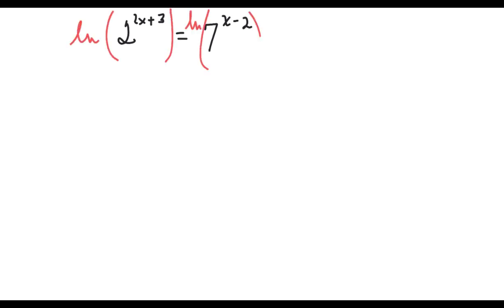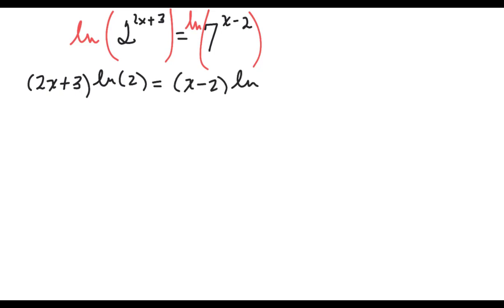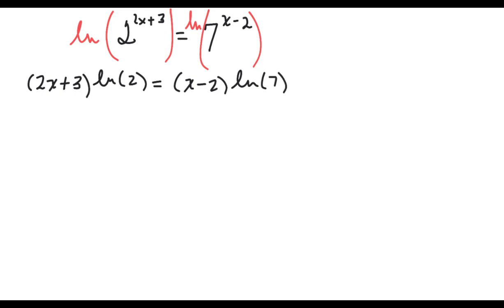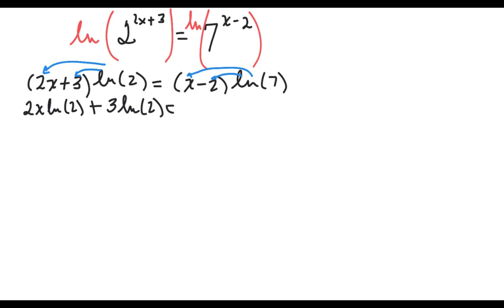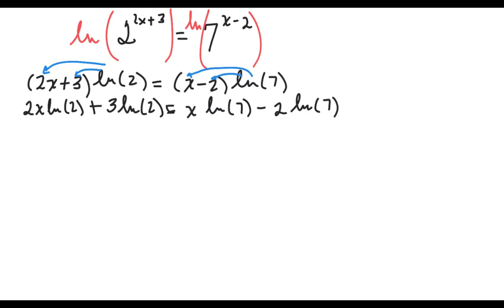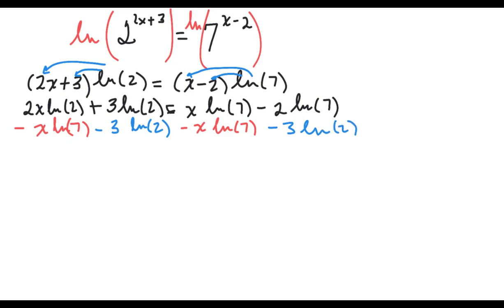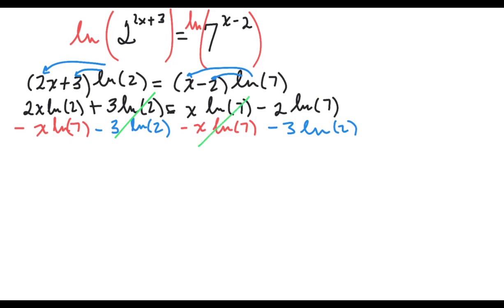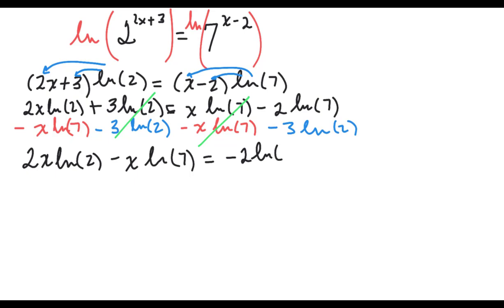Solving Exponential Equations with Logs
how to use logs for solving exponential equations